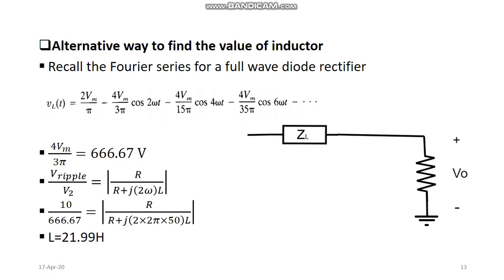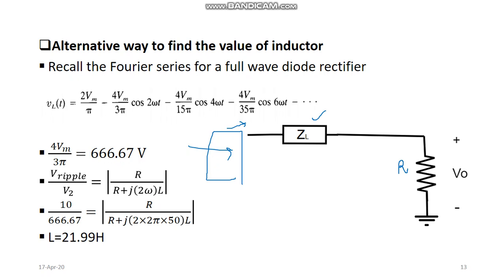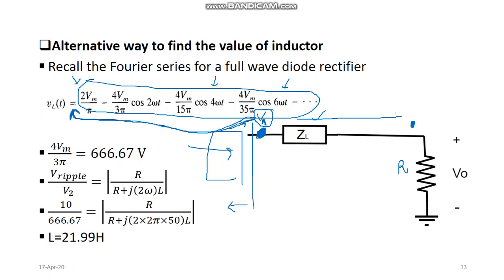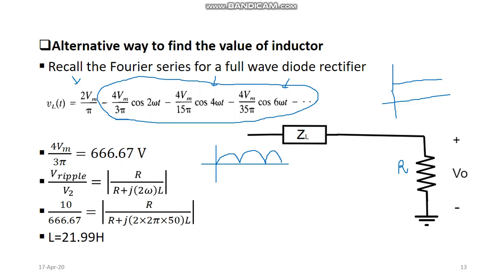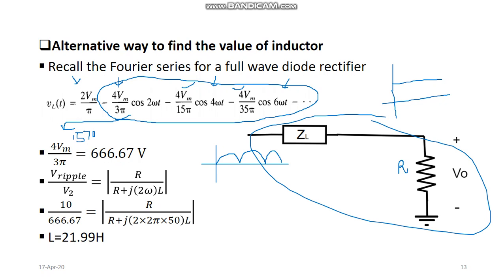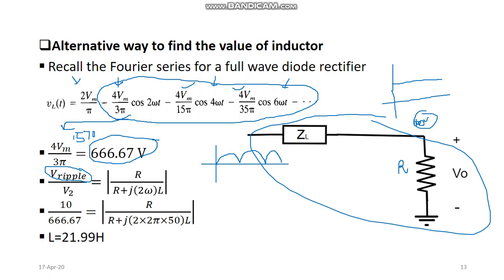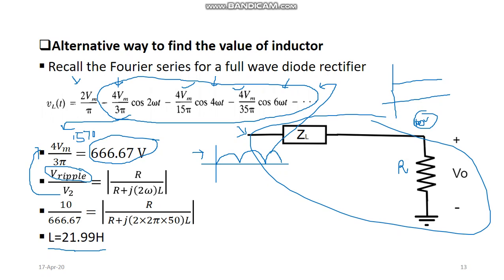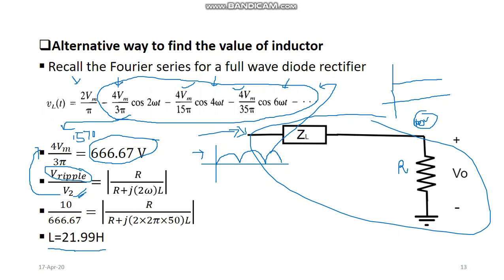PE Lec 18d